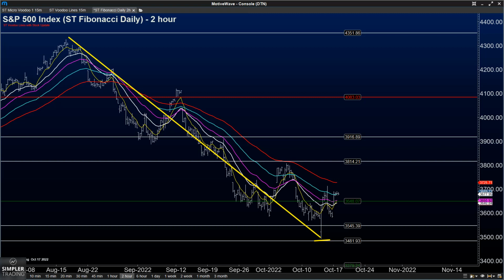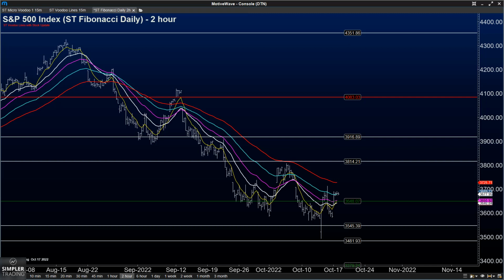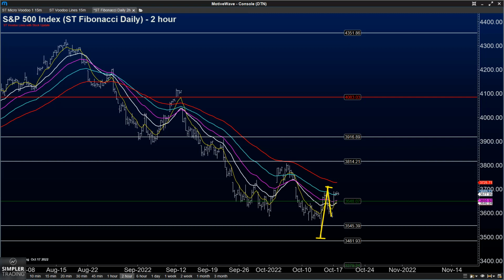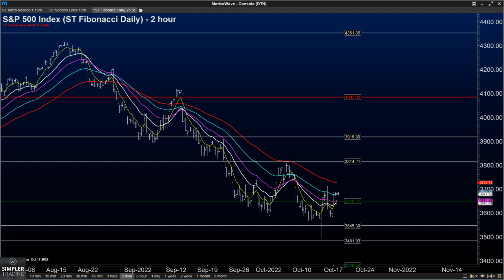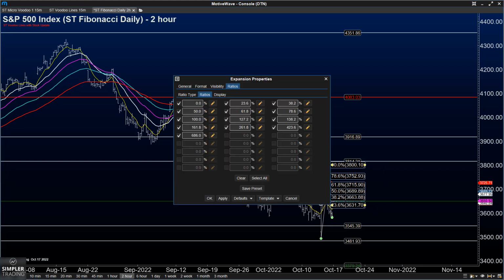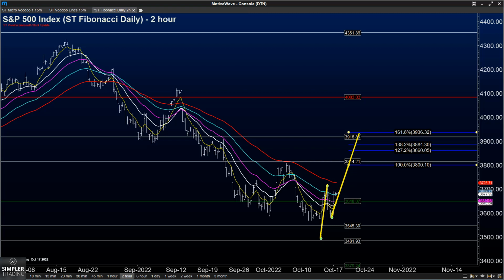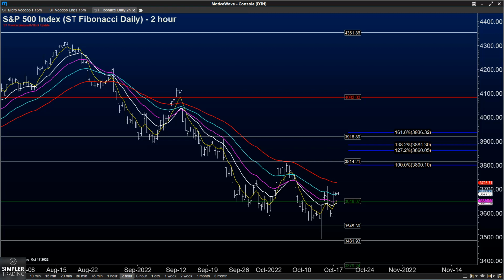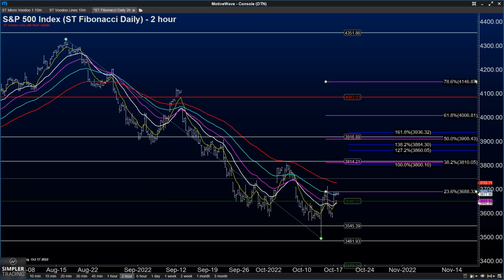Voodoo & Fibonacci: Watch 3800 in the S&P 500 | Simpler Trading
When many forms of analysis all point to the same level, I perk up and pay attention. Many things I'm watching are all telling me that there's an important decision at 3800.